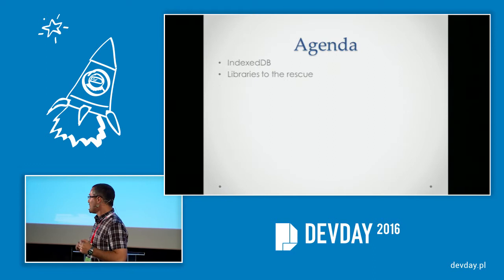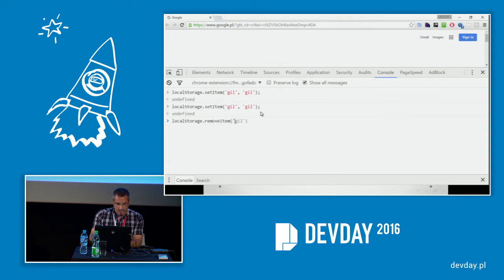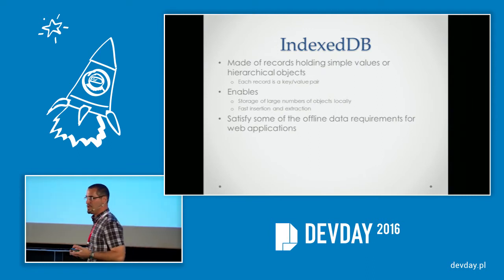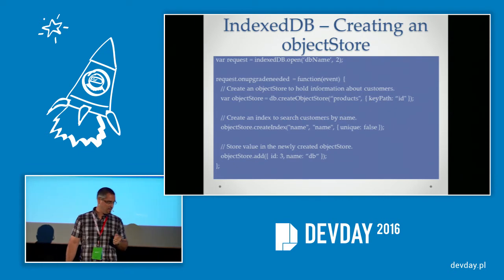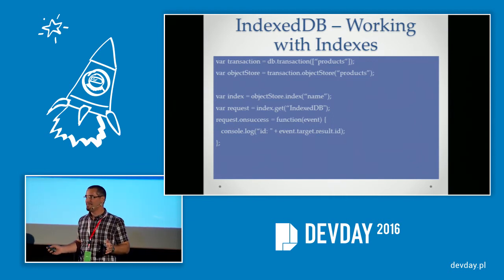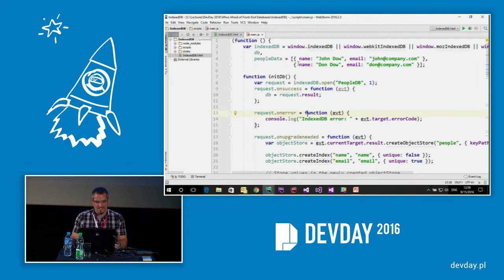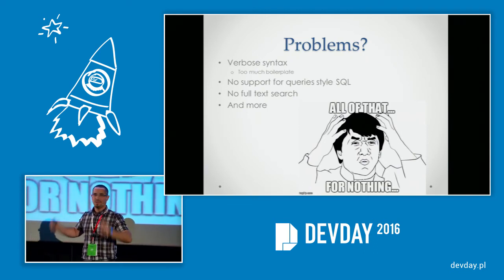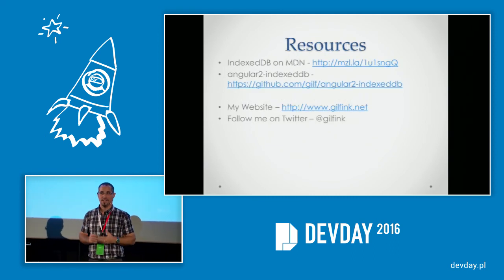Gil Fink - Who's Afraid of Front-End Databases?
"Who's Afraid of Front-End Databases?"

IndexedDB is a full-blown database that is hosted inside your browser. In data driven scenarios it can help you to persist your data inside your front-end. IndexedDB can also help you to persist data in mobile web disconnected environments and later on the data will be available for synchronization to the server. In this session you will learn what is IndexedDB, how to use it and how to incorporate it in your AngularJS apps.